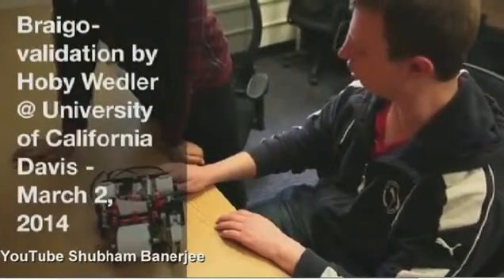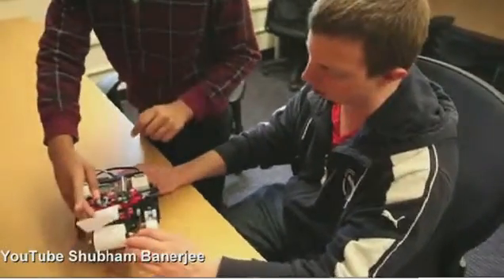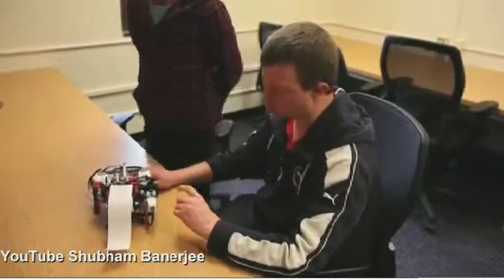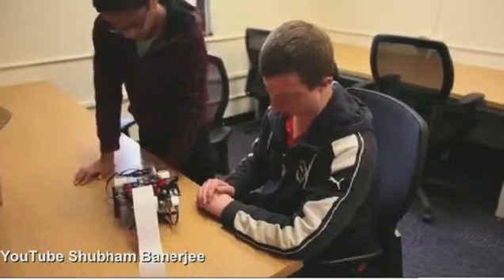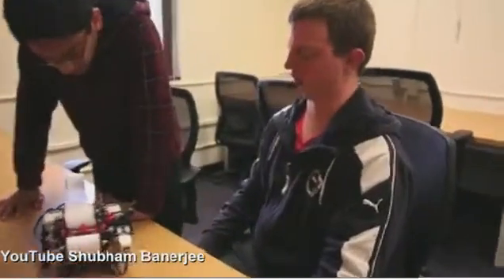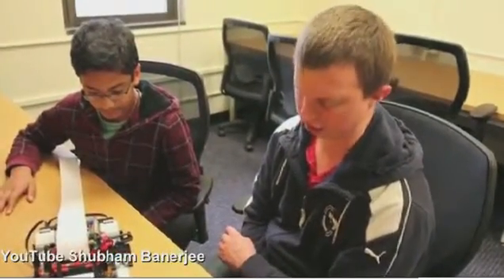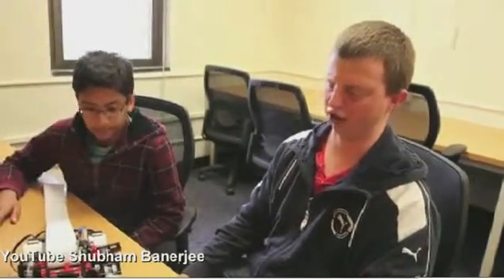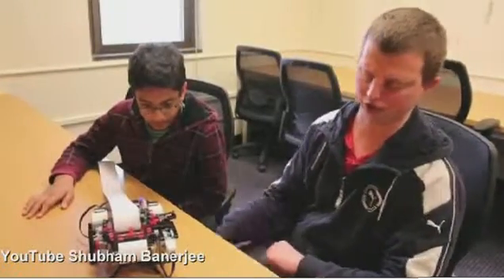Boy, 12, changes the future of printing braille one lego at a time